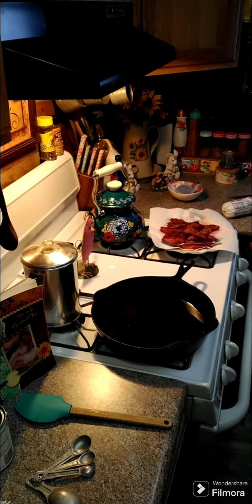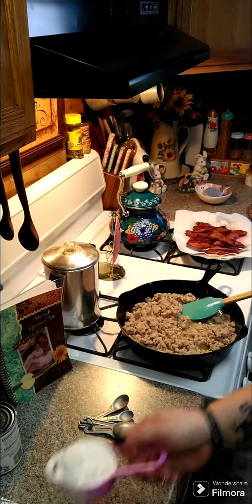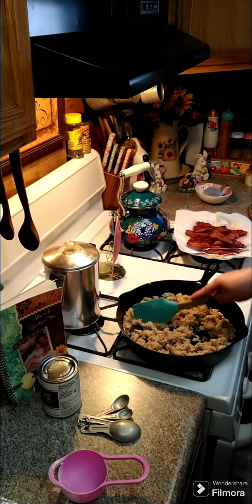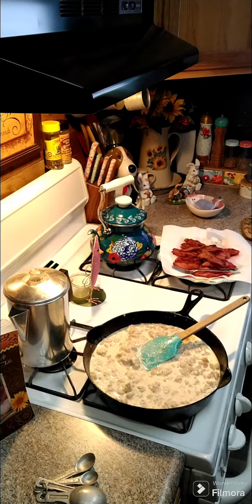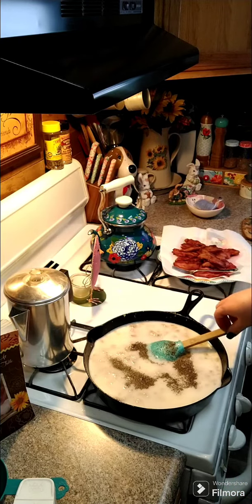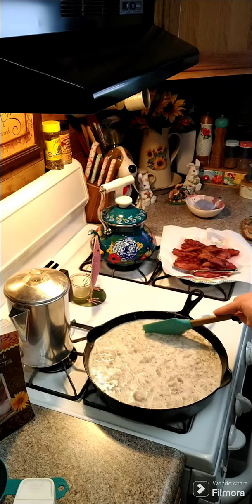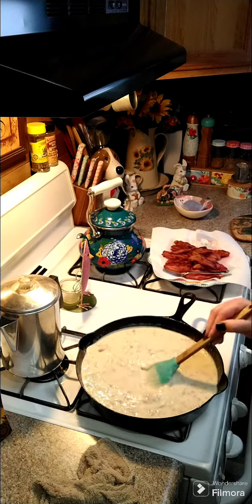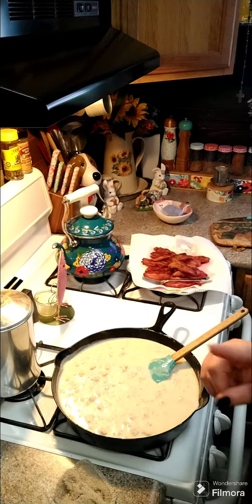Sausage Gravy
🎉🎈 Cookbook 🎉🎈

Check's can be made out to:

Crystal East
93 Jackson Run Rd

$grandmatable

🎈 Pay With Facebook Messenger

💥🌟 Cookbooks are $25.00 Plus Shipping $5